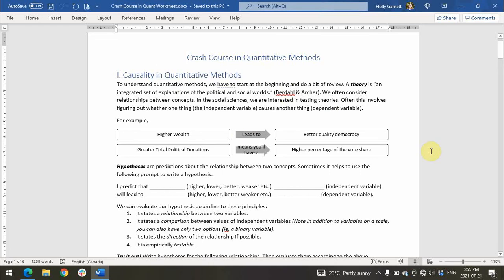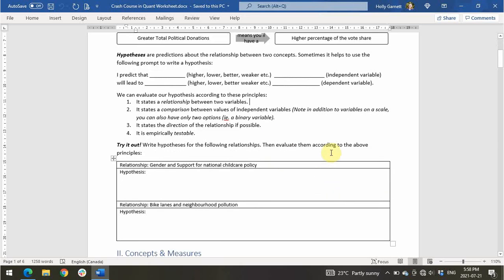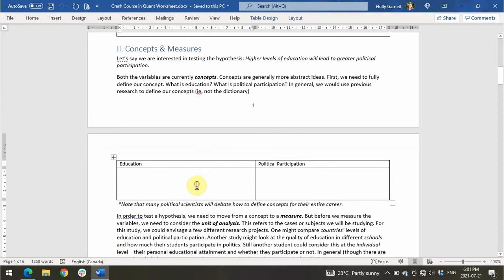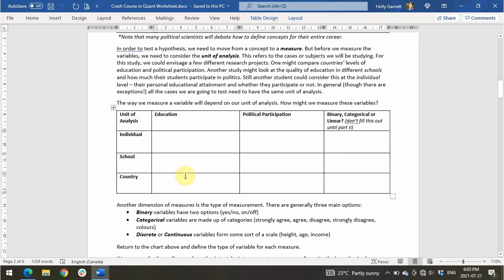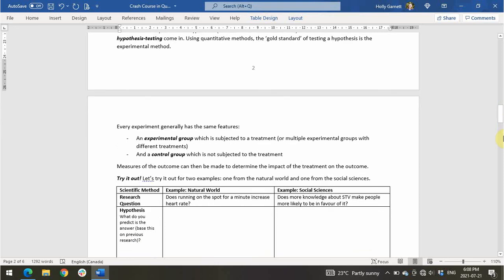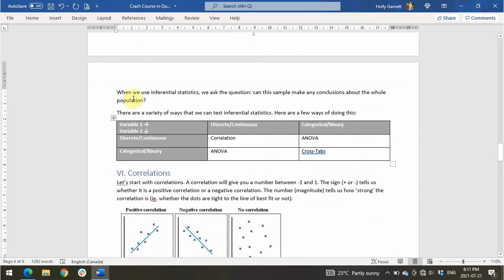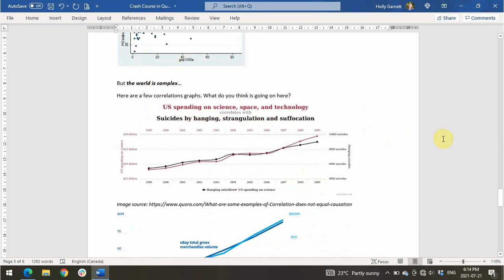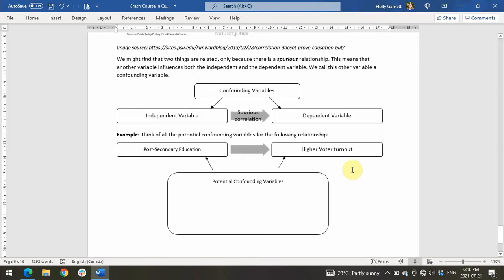A Crash Course in Quant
A crash course in quantitative methods.

For individual videos on the concepts covered here see.